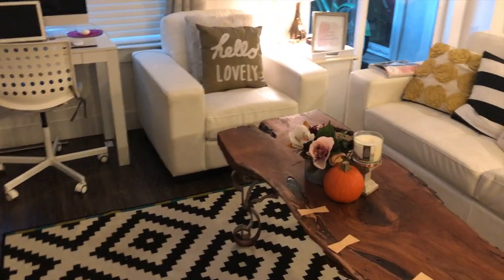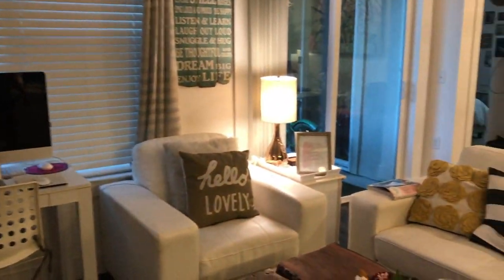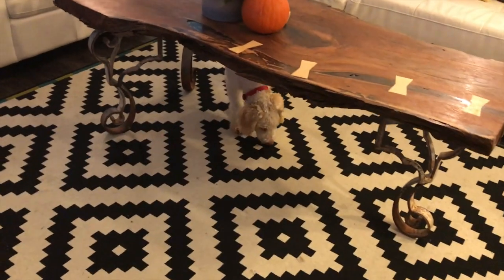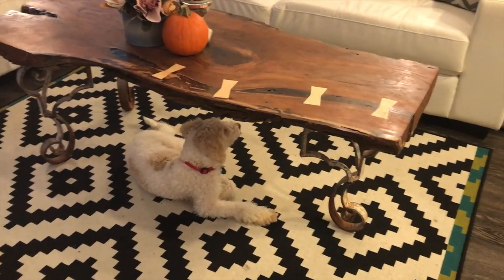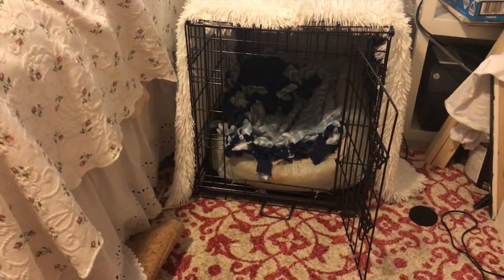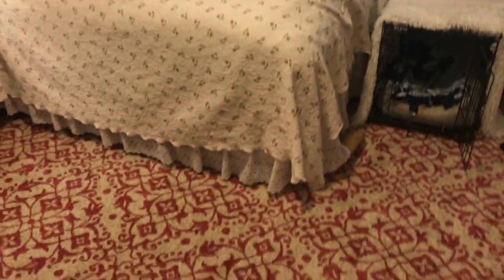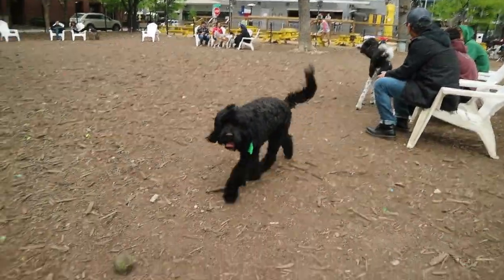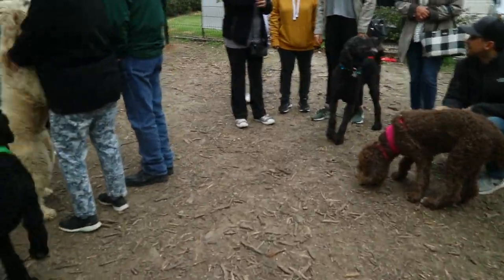Meet Our Doodles!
Meet our Doodles! We introduce you to Dwight and Rosie and share the stories of how they came into our lives. We also vlog from the Doodle Rock Rescue birthday event!